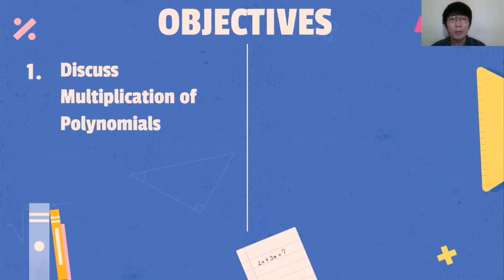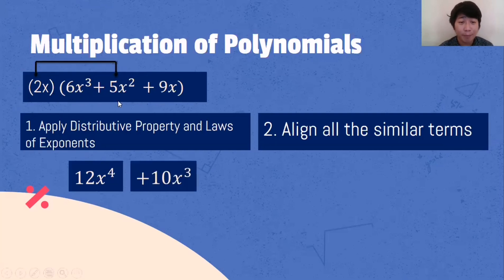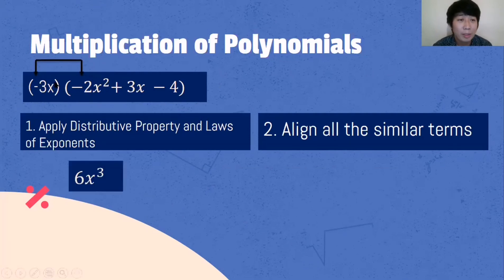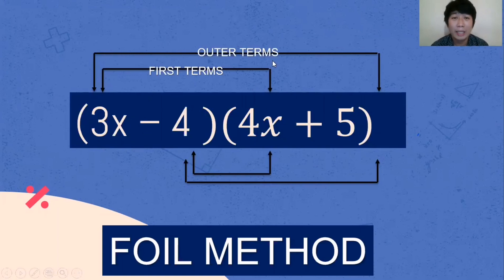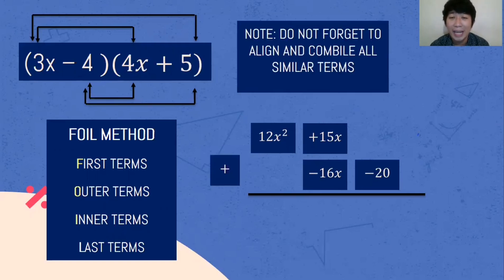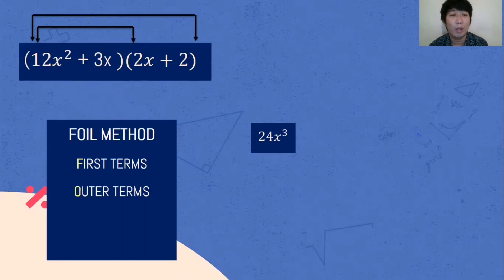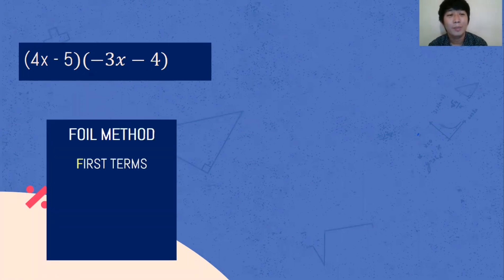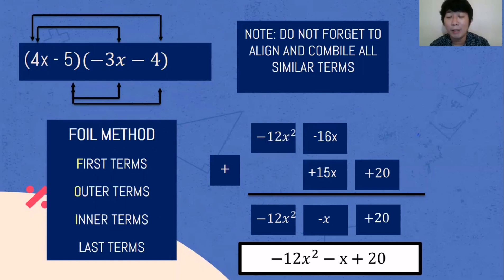FOIL METHOD - MULTIPLICATION OF POLYNOMIALS